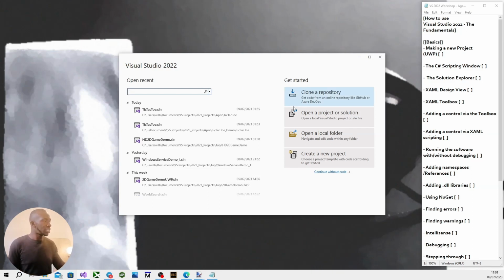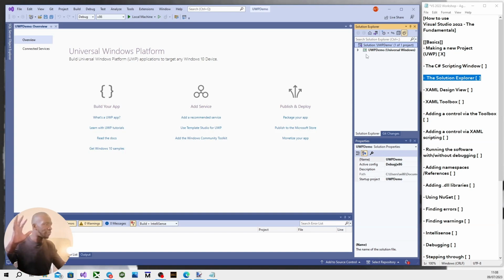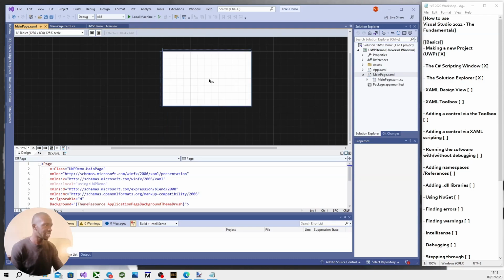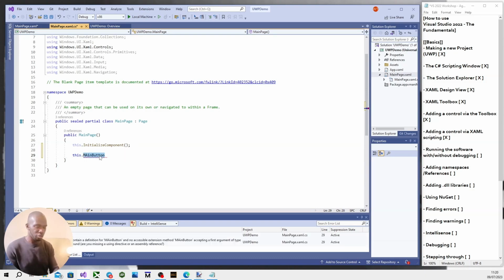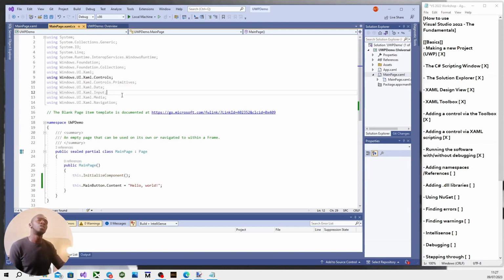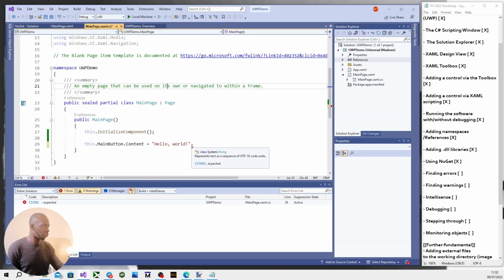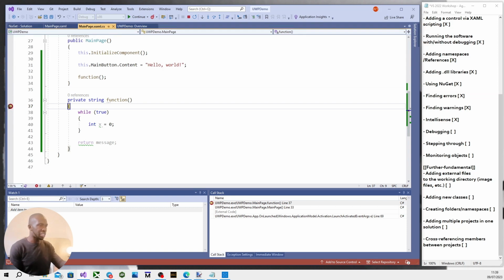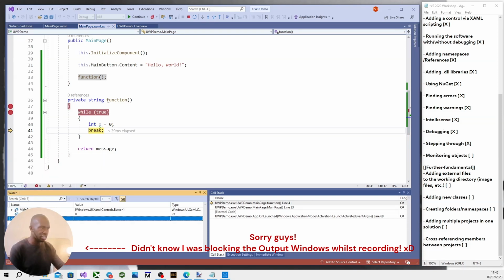How to use Visual Studio 2022 (A quick look)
Hey guys, hope you're all well. This tutorial is a quick run-down of core Visual Studio 2022 features-
Day 1 in the office, you have to get to grips with the IDE-- this is what this tutorial is for.